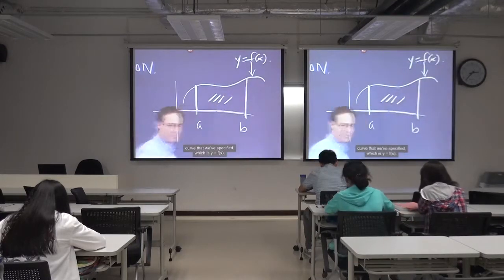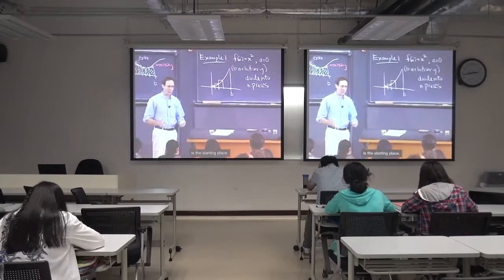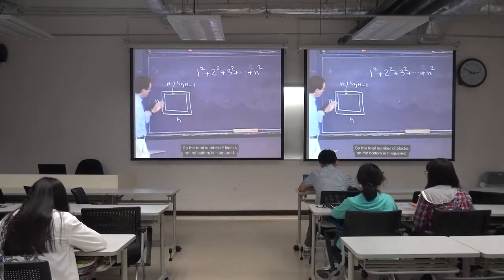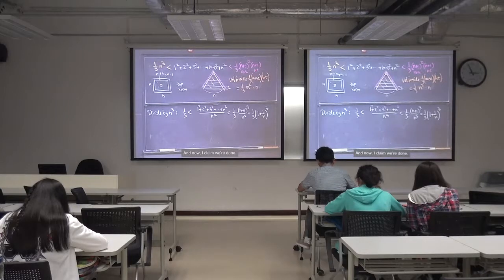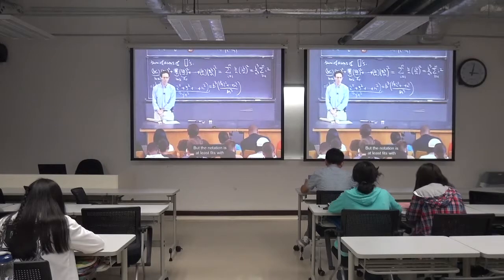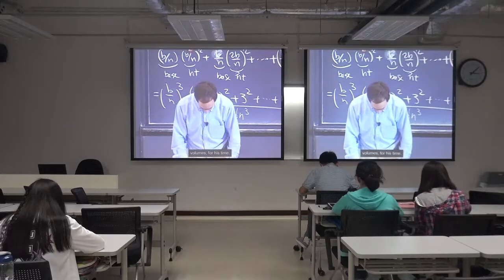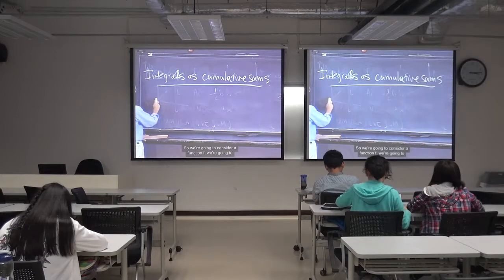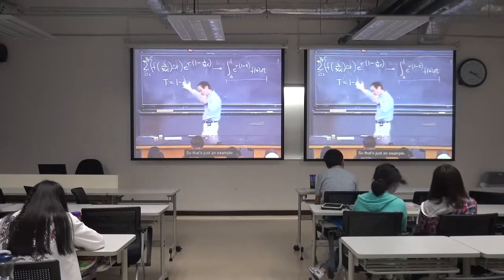MATB110 01 Day 22 2015APR02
Class Video for MATB110 01 Day 22 2015APR02